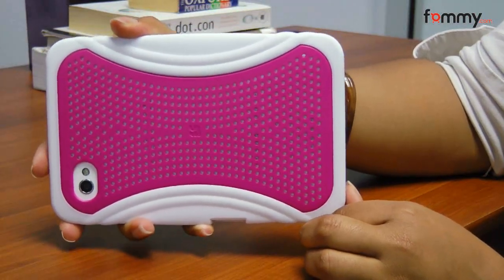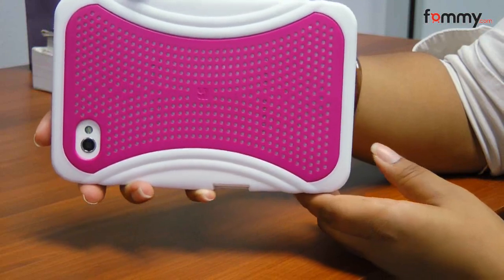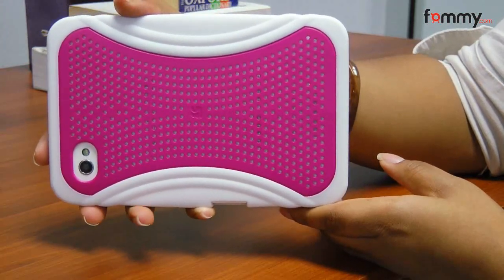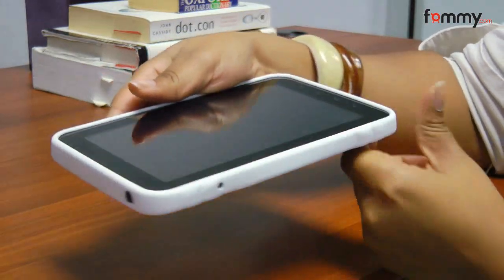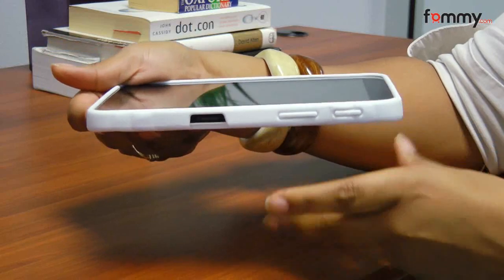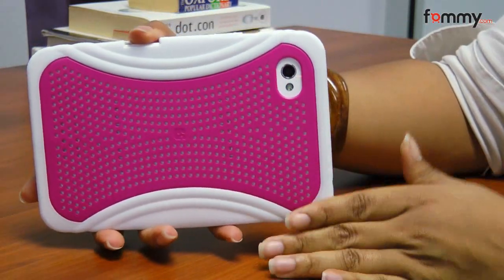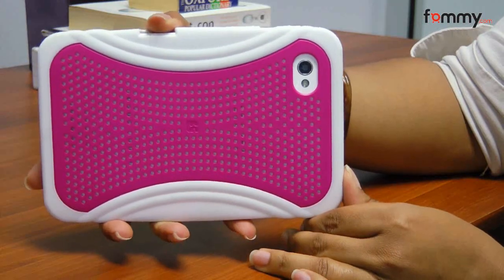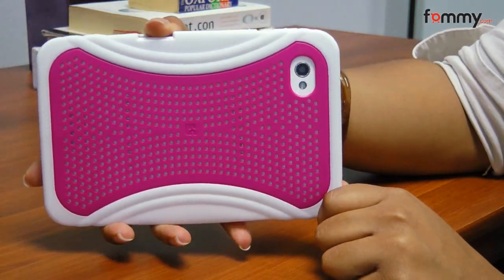Perforated Retro Sports Case Review for the Samsung Galaxy Tab in HD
This sporty yet totally retro styled case combines a perforated hard shell and an ergonomically designed semi-hard flexible casing for complete Samsung Galaxy Tablet protection. The perforated design prevents overheating and the rubberized sides promote grip ability while stabilizing signal strength! You'll find access to all ports and controls for a fully functional Samsung Galaxy Tablet!